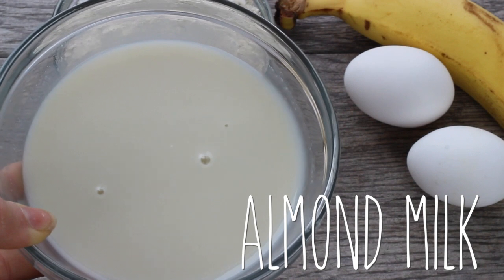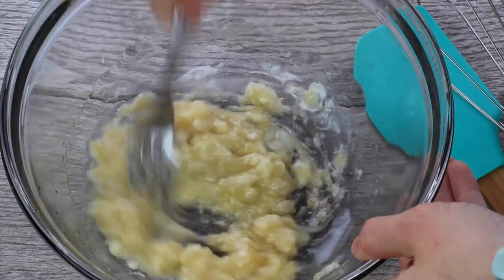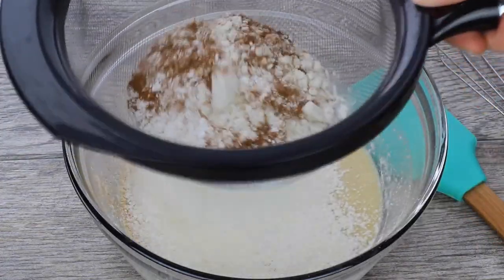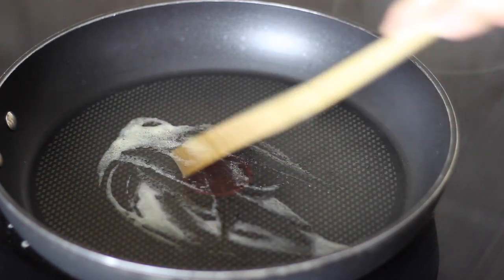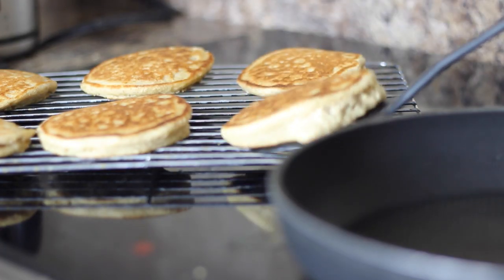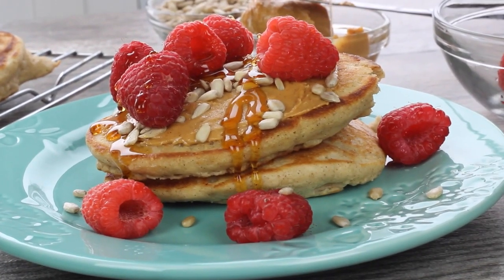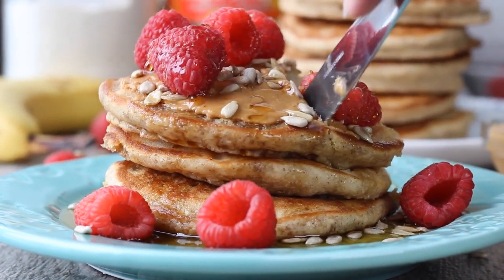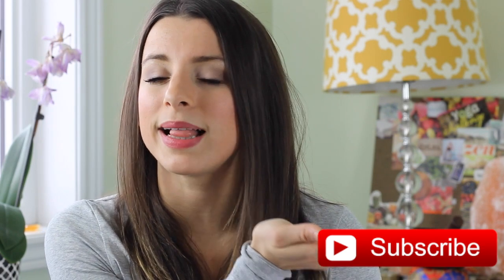The Best Gluten Free Fluffy Pancakes Ever! | Healthy Breakfast Recipe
These are the best fluffiest gluten free pancakes! Made with real, simple ingredients makes these flapjacks a Sunday morning staple.

DISCOUNT LINKS

Use the code "06-015" for FREE standard shipping!

HealthNut Nutrition
140 Holland St W
Bradford, ON
Canada
L3Z 2Y5

urhealthnut